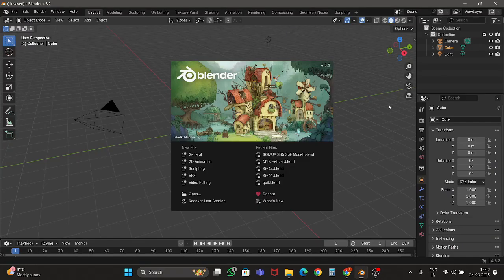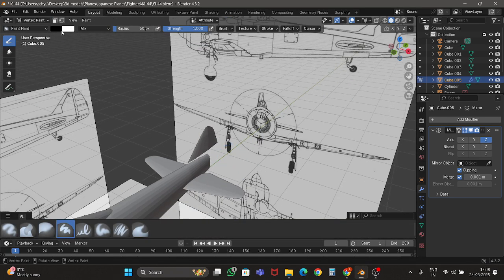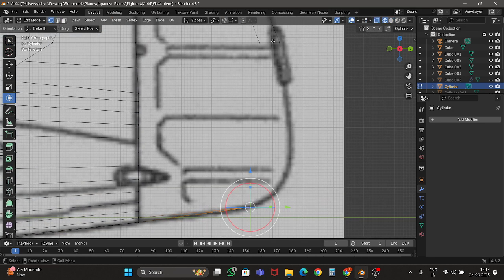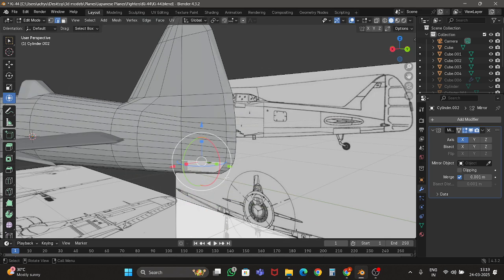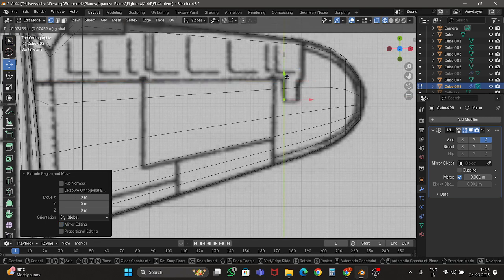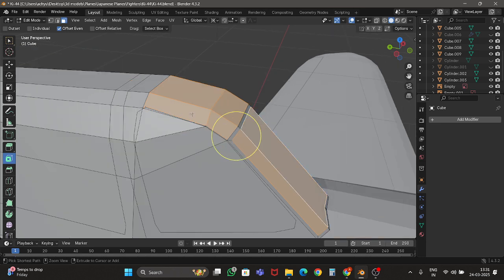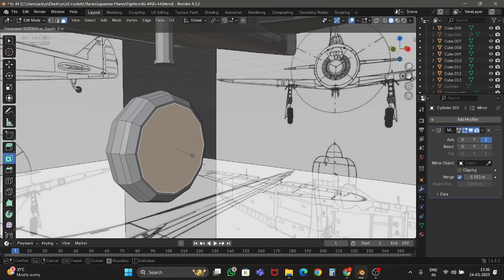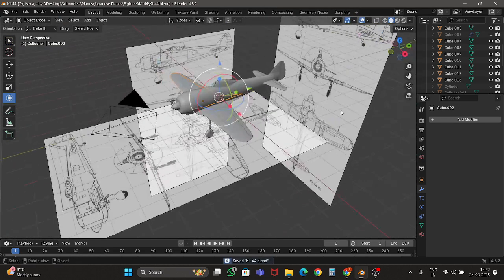Blender Plane Modelling Tutorial Part-2 Rudder Fin, Canopy Glass Ailerons and Stabilizers.